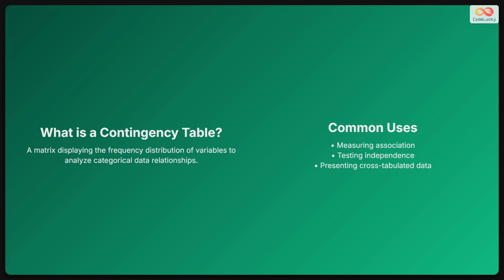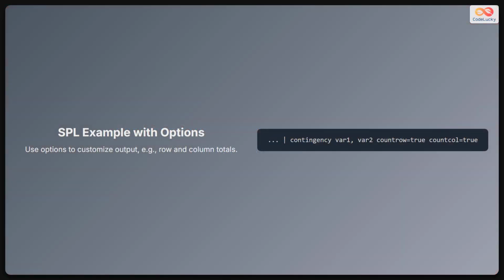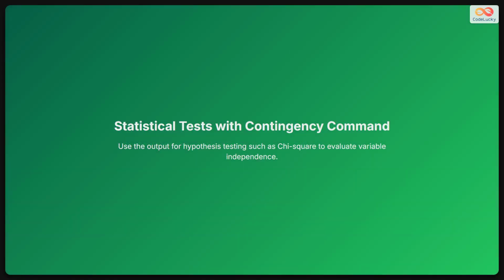Master Splunk SPL Contingency Command | Statistical Analysis & Correlation Testing Explained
Learn how to use the Splunk SPL contingency command to create contingency tables for statistical analysis and correlation testing. 📊

Understand the purpose and basics of contingency tables, how to write efficient SPL syntax, and customize your tables with options. Gain insights into interpreting output with counts and percentages, and discover how to apply hypothesis testing like the Chi square test using contingency tables.

Whether you are a beginner or looking to sharpen your data analysis skills in Splunk, this video breaks down essential concepts step-by-step in an easy and clear manner. Enhance your data exploration and statistical testing capabilities with practical examples.

Start analyzing categorical data effectively today!

Chapters:
00:00 - Contingency Command
00:14 - Purpose of Contingency Tables
00:28 - What is a Contingency Table? Common Uses
00:48 - Basic SPL Syntax: Create Contingency Table
01:02 - SPL Example with Options
01:15 - Interpreting the Output
01:31 - Statistical Tests with Contingency Command
01:45 - Summary
02:02 - Outro